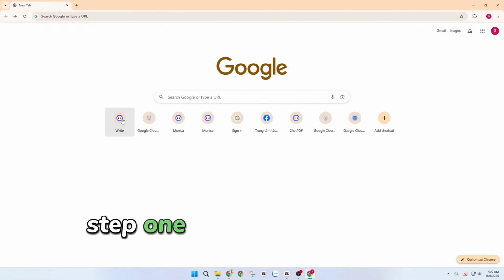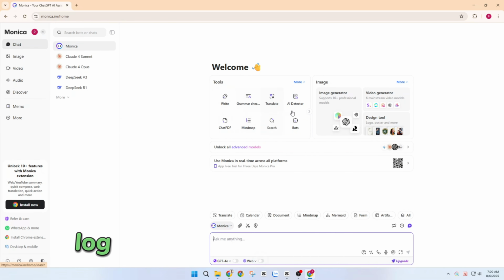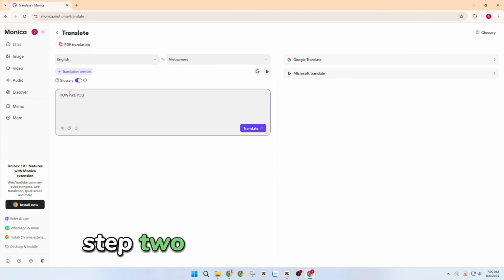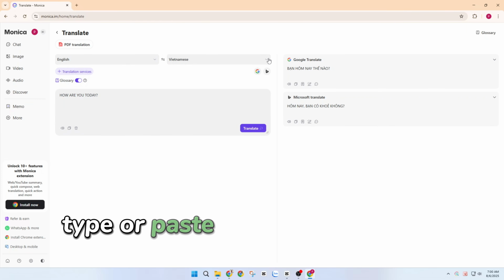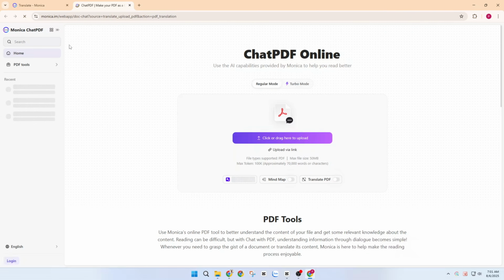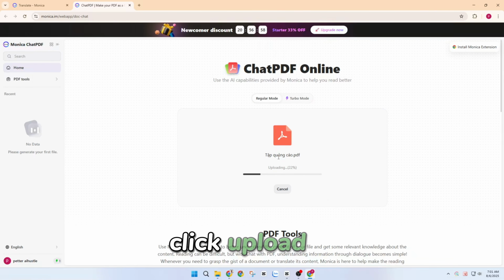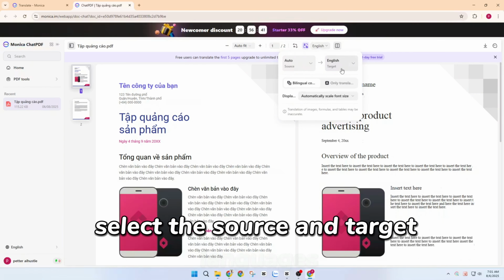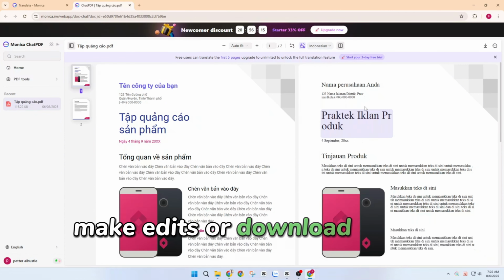Monica Translator Review 2025 – Must-See for Beginners!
Looking for a game-changing monica tool that helps you translate, write, and work smarter in 2025? This 3-minute review is for you!

📌 What You’ll Learn in This Video (3:30 mins)
00:00 – Quick Intro to Monica
00:38 – How the Translator Feature Actually Works
01:25 – Best Use Cases for Beginners & Freelancers
02:05 – Pros & Cons in 2025
03:00 – Should You Try Monica? Final Verdict

✅ Why Monica Is Worth Checking Out
The monica AI assistant is more than just a translator – it’s an all-in-one productivity tool.
Whether you're a beginner, content creator, or freelancer in 2025, this tool makes translation and content creation feel effortless.
It even works directly in your browser with no need to switch tabs!

👉 Get Started With Monica Now

🎥 Recommended Video:
“5 Shocking Ways Monica Transforms Content in 2025”
📺 Watch here: [Insert Related Video Link]